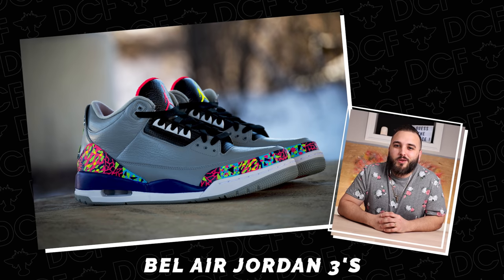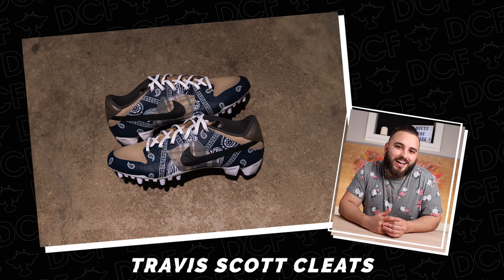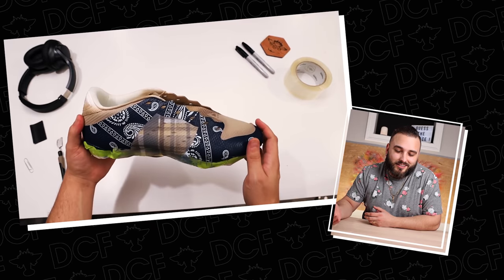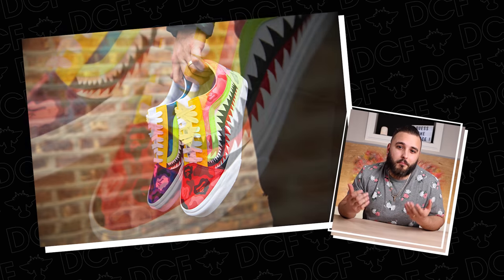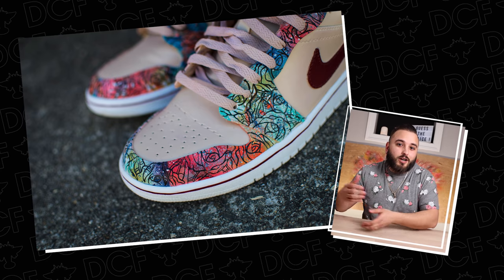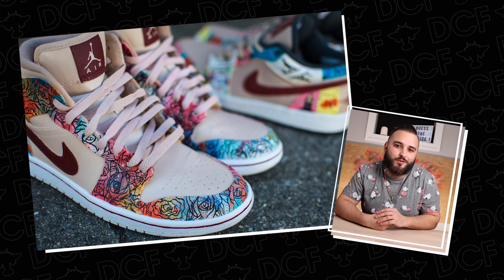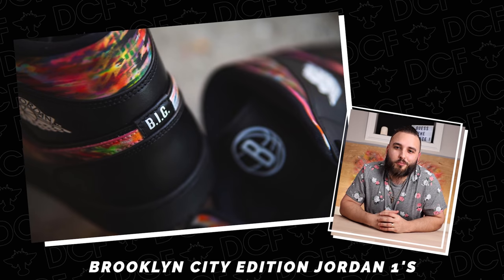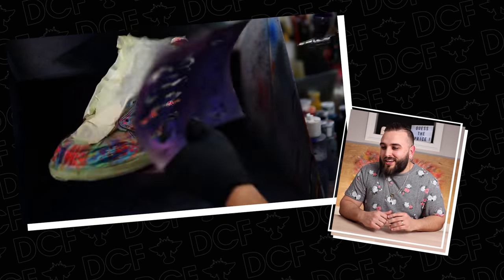RANKING MY TOP 10 ALL TIME BEST CUSTOM SNEAKERS ( dcftop10 )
The BEST Airbrush
The Brushes we use
My Favorite Vinyl
Detail Sander
Sandpaper Pack
Preferred Tape
Scotch-Brite Pads
My Favorite Finisher (Matte 4-Coat)
Silhouette Cameo (Stencil Cutter)

- Dillon & Jason